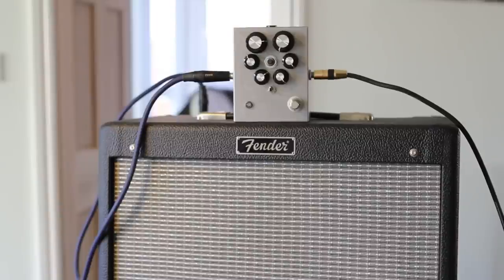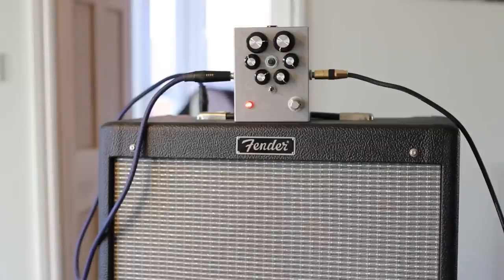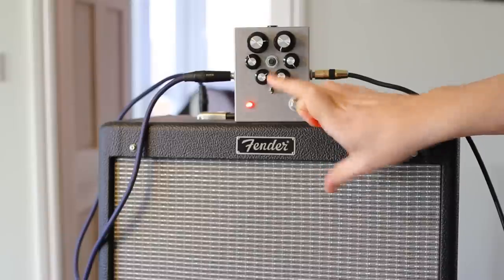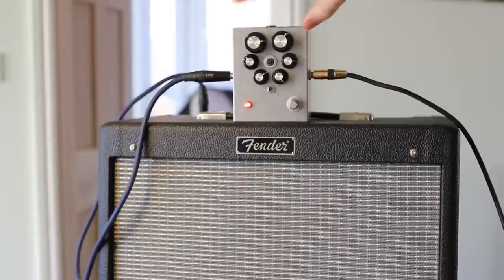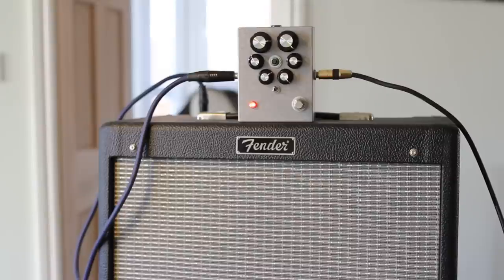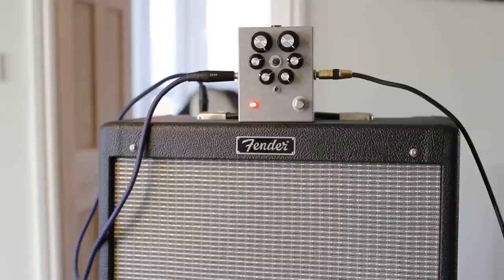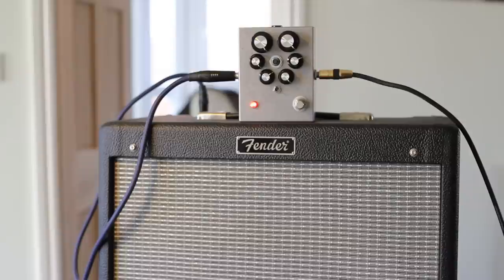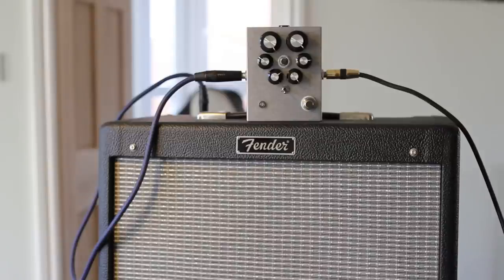Germageddon Demo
A demo of the Germageddon pedal I built recently, it's originally based on the Fuzz Face circuit but uses darlington pairs of low gain germanium transistors instead of single PNPs, there's a boost section at the front to push the fuzz section and give a more modern fuzz tone and tone section to get some of the mids and highs back, a bass cut switch and the dying battery simulator to choke the signal back.  The layout for the circuit is featured and was very kindly done by Mirosol.

The audio quality is a little crappy as it was recorded through the mic on my camera, I'll probably record some better audio only clips and upload them to soundcloud.  Thanks to IvIark and Mirosol at Tagboardeffects and all the guys who post there as without that site I seriously wouldn't have a clue about guitar effects design.